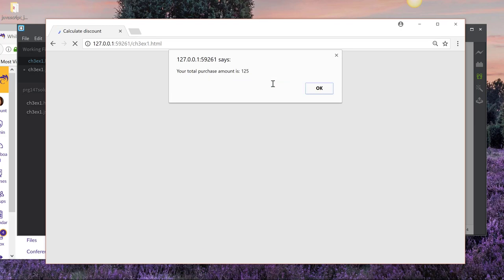Ch 3 ex 1 JavaScript Solution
What your program should do for the first assignment in chapter 3